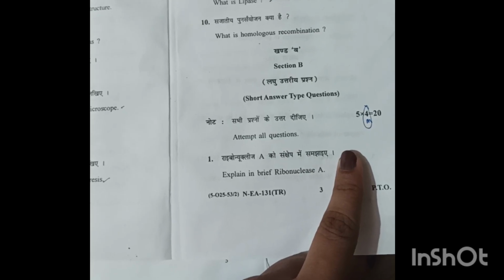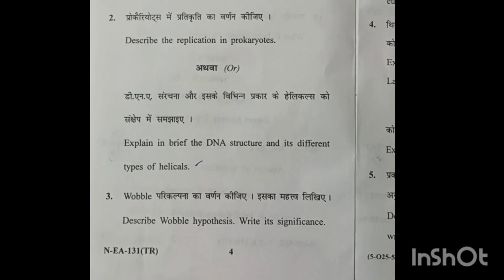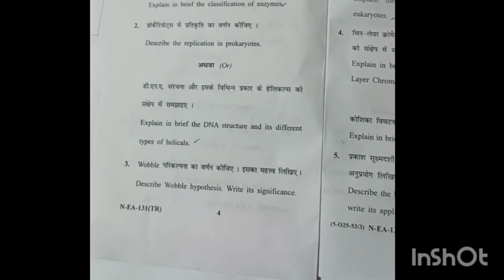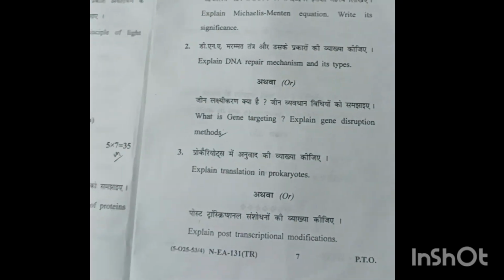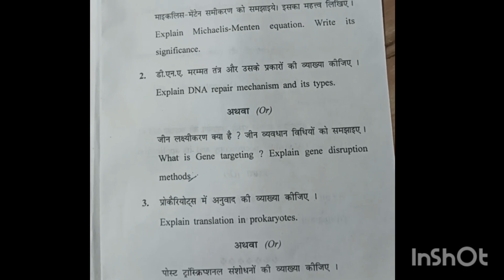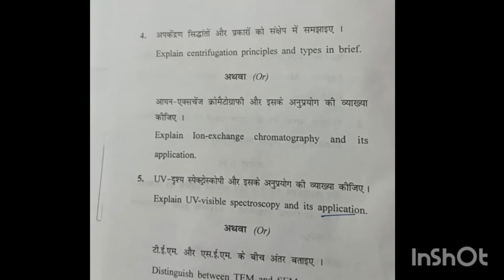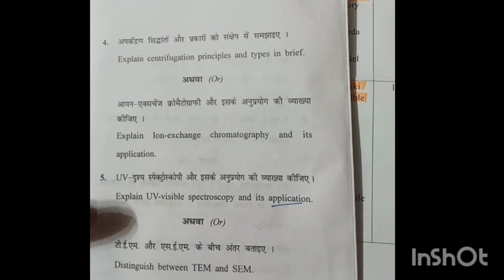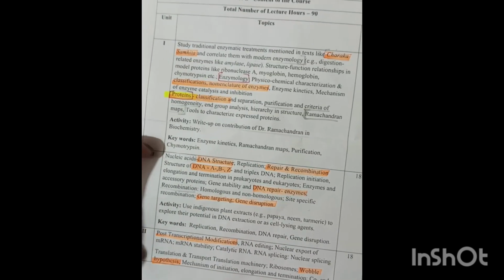MSc biotechnology/Biochemistry and analytical techniques/question paper and syllabus discussion